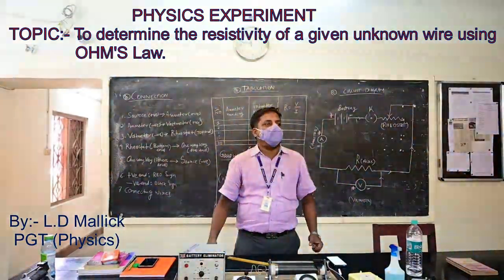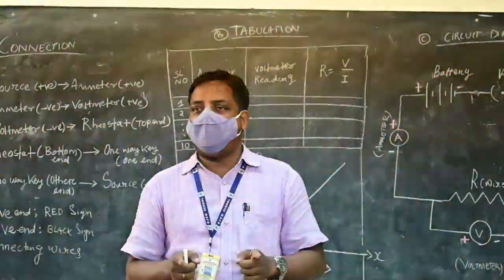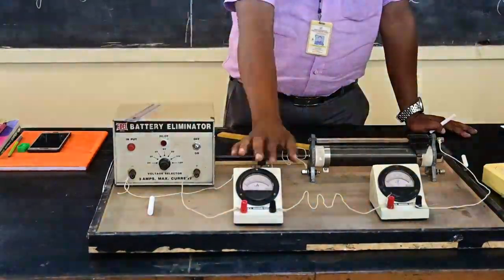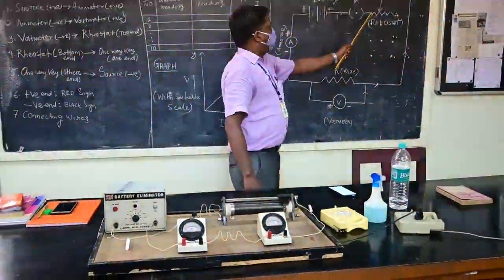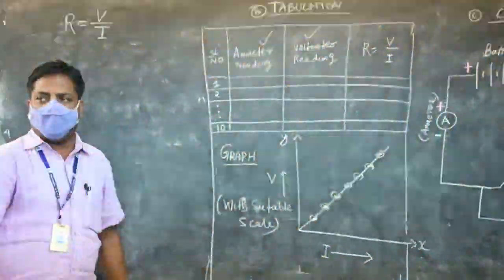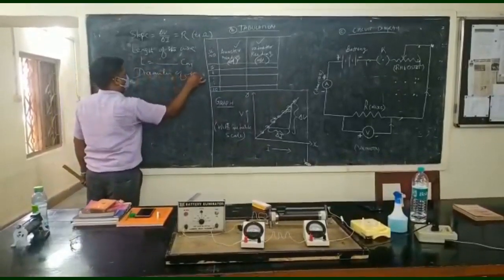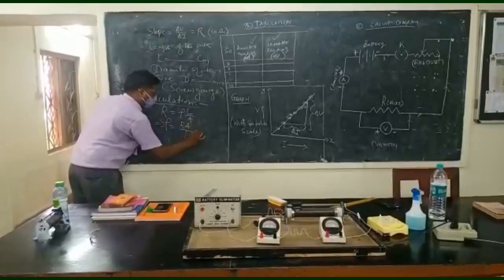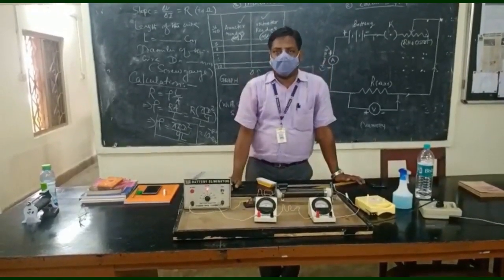Physics Lab Experiment-1 for Class-12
Students guide